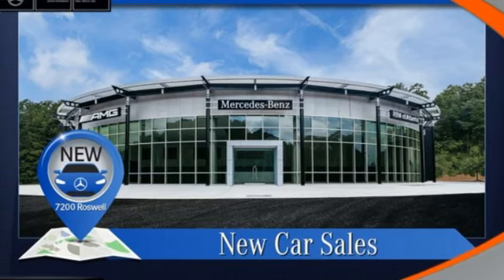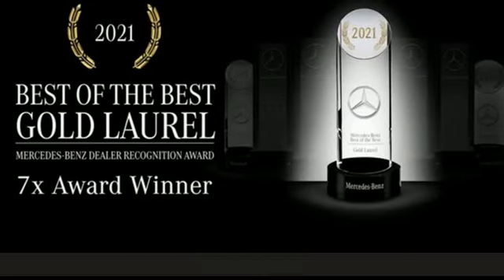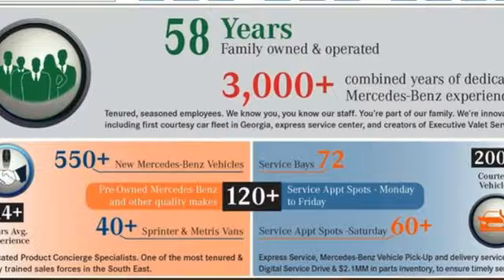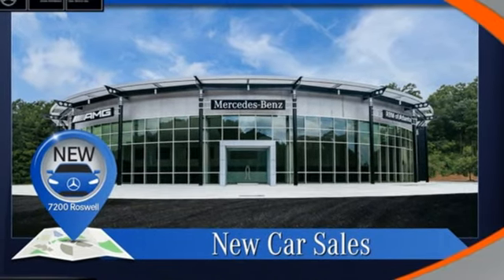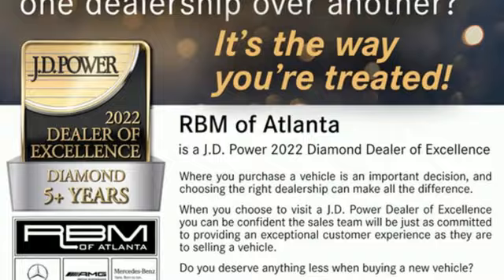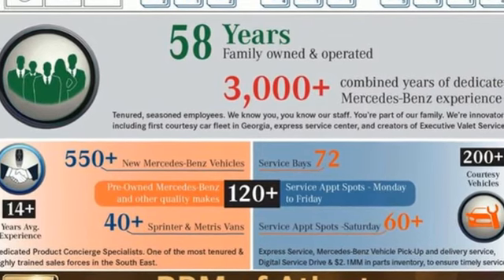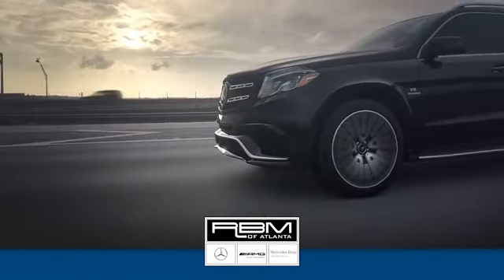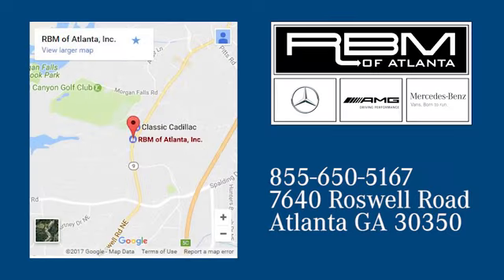New 2022 Mercedes-Benz G-Class Atlanta GA Sandy Springs, GA G3962 - SOLD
Year: 2022
Make: Mercedes-Benz
Model: G-Class
Trim: G 550 4MATIC SUV
Engine: 8 4.0 L
Transmission: Automatic
Color: Black
Interior: Black
Stock #: G3962
VIN: W1NYC6BJXNX457585
WHEEL LOCKING BOLTS, SPARE WHEEL COVER IN VEHICLE COLOR, SEAT COMFORT PACKAGE -inc: ENERGIZING comfort, Drive-Dynamic Multicontour Front Seats w/Massage, Rapid Heating Functionality for Front Seats, Front Ventilated Seats, MANUFAKTUR MYSTIC BROWN METALLIC, G MANUFAKTUR BLACK PIANO LACQUER TRIM, FIRST AID KIT, EXCLUSIVE INTERIOR PACKAGE -inc: silver chrome air vents and inside of tailgate finished in Nappa leather, Leather Dashboard, extended scope of topstitching, Black Microfiber Headliner, BLACK, PERFORATED NAPPA LEATHER UPHOLSTERY, BLACK, AMG LINE -inc: AMG body styling comprising inserts in the front and rear apron in high-gloss chrome, Flared Wheel Arches, Brake Calipers w/MB Lettering, Exterior Protective Strip in Aluminum Look, AMG Floor Mats, Red Seat Belts, Nappa Leather Multifunction Sports Steering Wheel, Wheels: 20 AMG Multi-Spoke Alloy, Tires: 275/50R20 All Season, AMG Sport Exhaust. This Mercedes-Benz G-Class has a dependable Twin Turbo Premium Unleaded V-8 4.0 L/243 engine powering this Automatic transmission.*These Packages Will Make Your Mercedes-Benz G-Class G 550 The Envy of Your Friends *Voice Activated Dual Zone Front Automatic Air Conditioning, Urethane Gear Shifter Material, Turn-By-Turn Navigation Directions, Trip Computer, Transmission: 9G-TRONIC Automatic, Trailer Wiring Harness, Tires: 275/55R19 All Season, Tire Specific Low Tire Pressure Warning, Tailgate/Rear Door Lock Included w/Power Door Locks, Systems Monitor, Streaming Audio, Solid Axle Rear Suspension w/Coil Springs, Smart Device Remote Engine Start, Siriusxm Traffic Real-Time Traffic Display, Side Impact Beams, Running Boards, Roll-Up Cargo Cover, Remote Keyless Entry w/Integrated Key Transmitter, 4 Door Curb/Courtesy, Illuminated Entry and Panic Button, Redundant Digital Speedometer, Rear HVAC w/Separate Controls.* Visit Us Today *Test drive this must-see, must-drive, must-own beauty today at RBM of Atlanta (South), 7640 Roswell Rd, Atlanta, GA 30350.

Address:
7640 Roswell Road